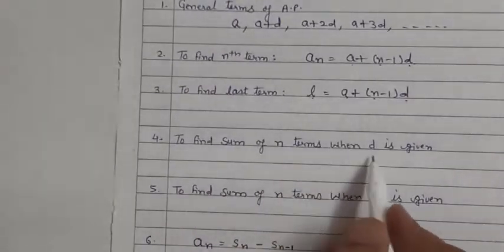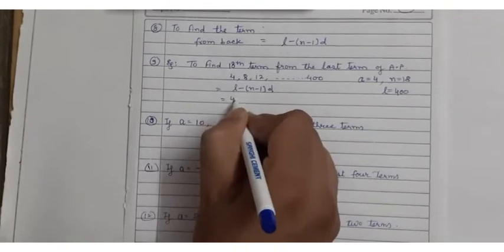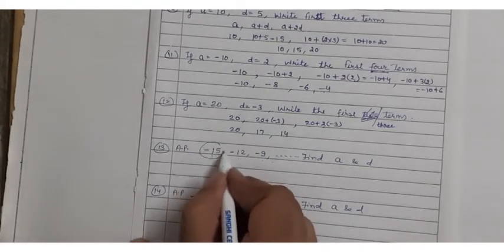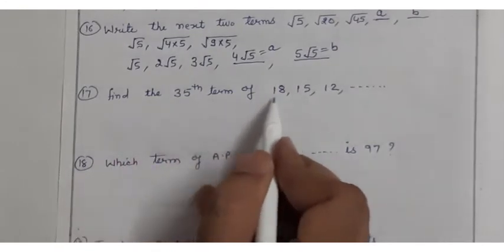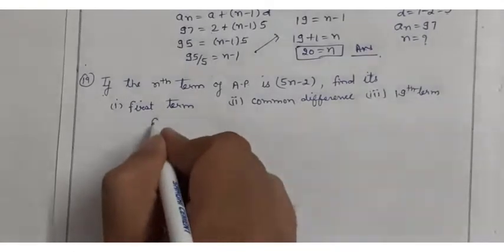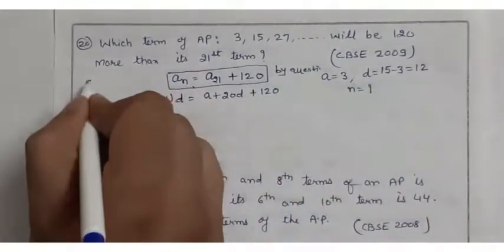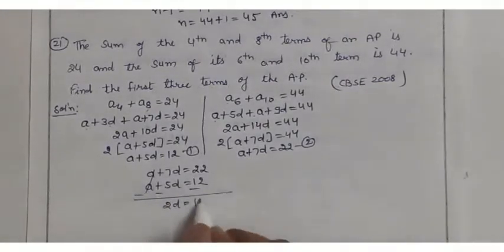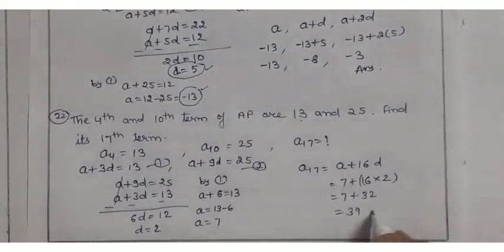Revision of A.P. class10 CBSE Board RBSE questions.